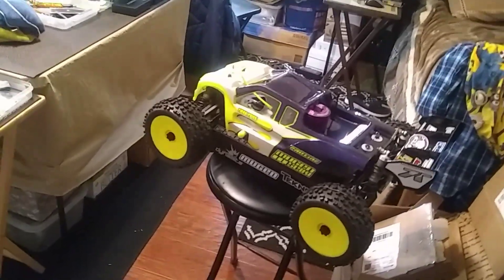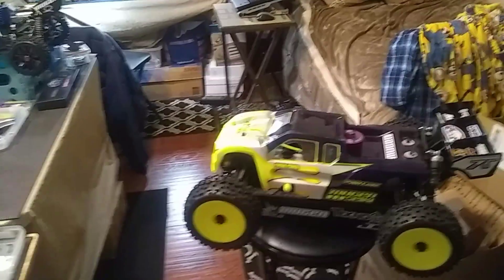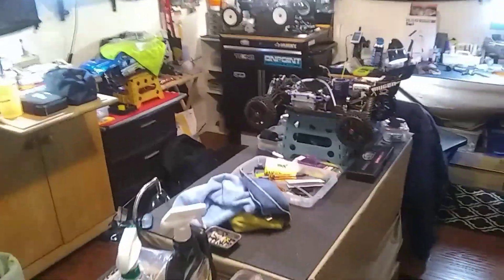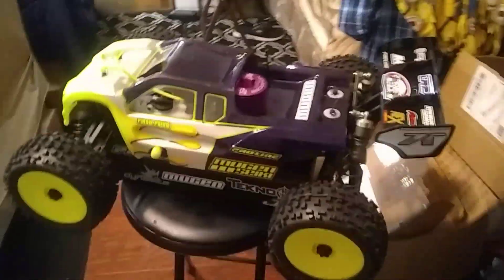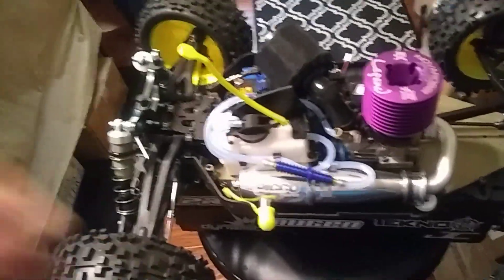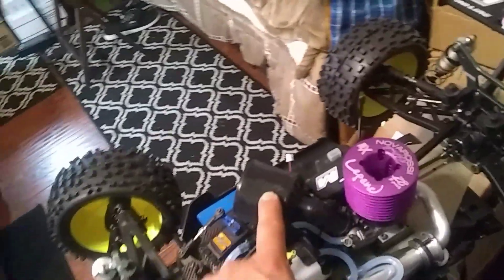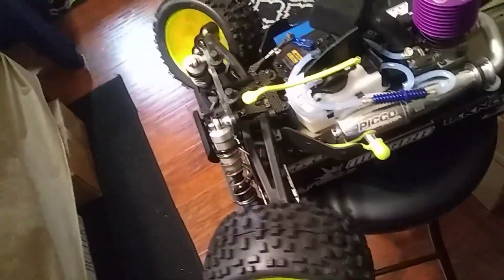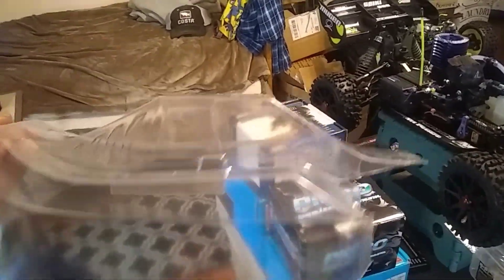Mugen/RB rex28.8 go to war!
Mbx7tr/r&b get ready to rumble!